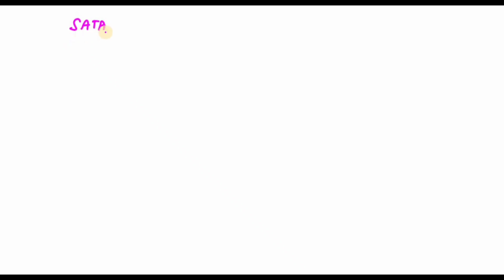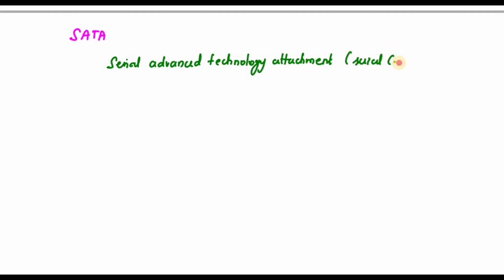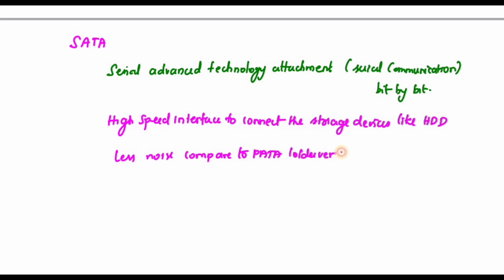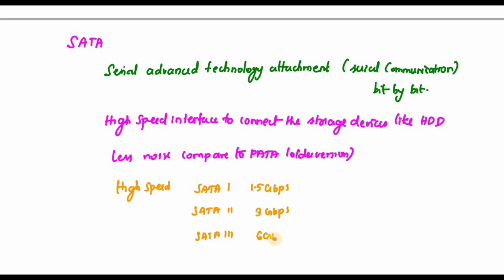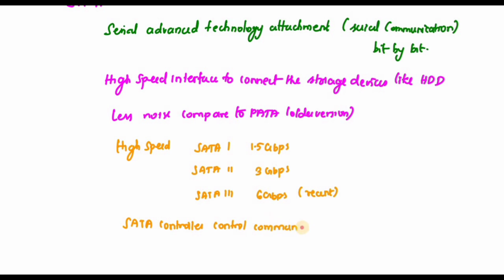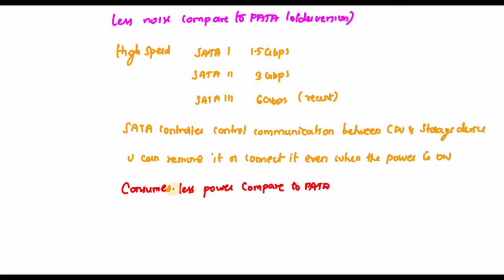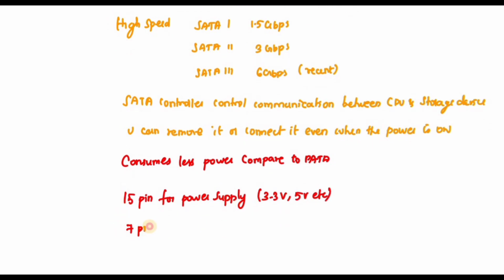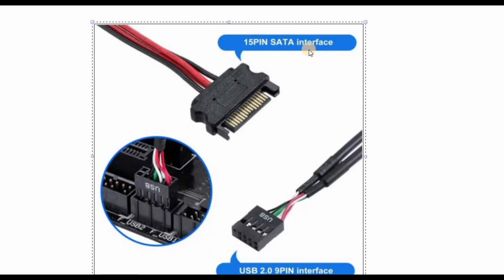SATA interconnection standards